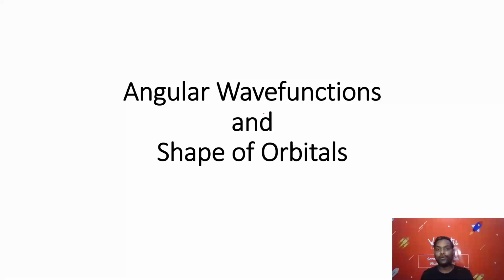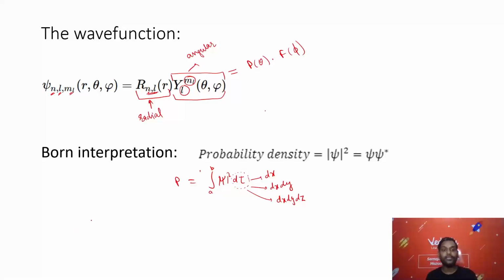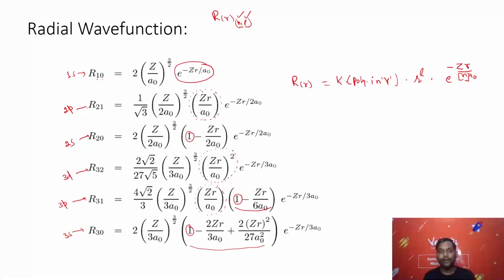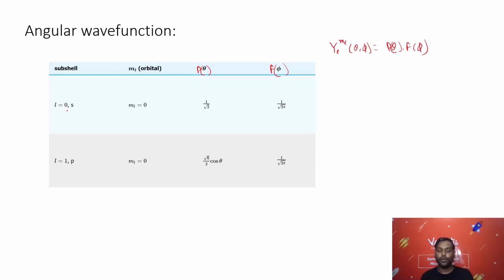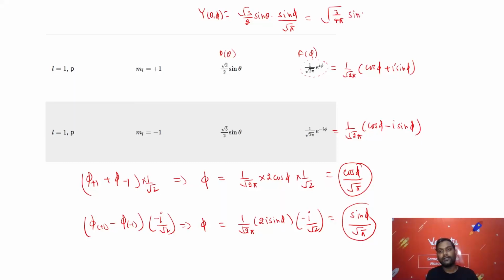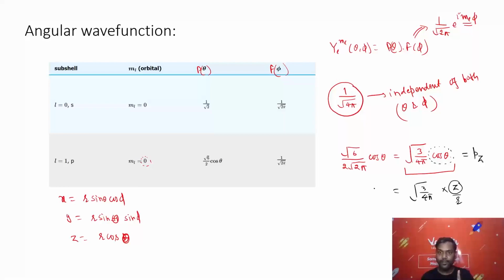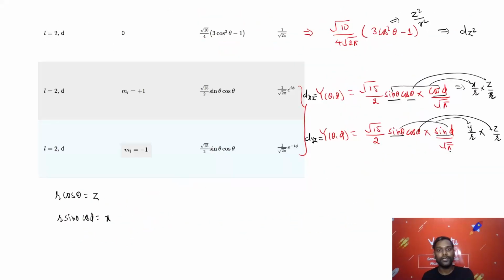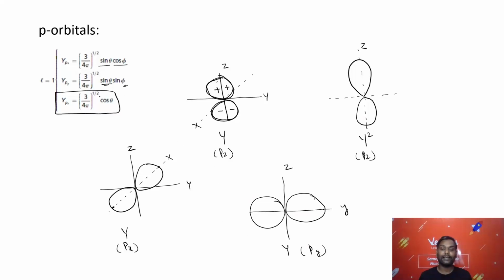ANGULAR WAVE FUNCTIONS & SHAPE OF ORBITALS | KVPY SA-2022 & INChO | Rajeev Kumar | VOS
Welcome to our KVPY SA and INChO series where India's Top Teachers prepare you to conquer the upcoming KVPY and Olympiad exams.